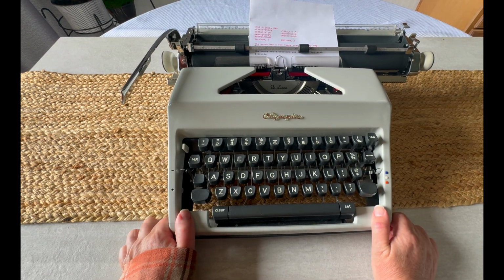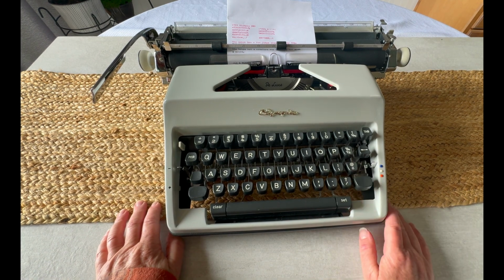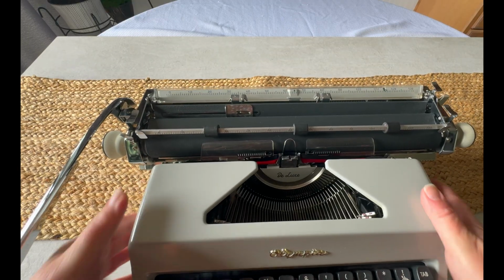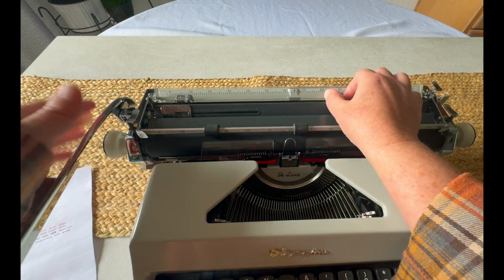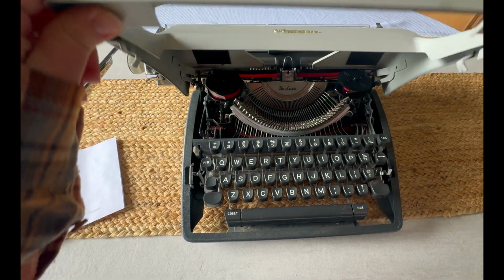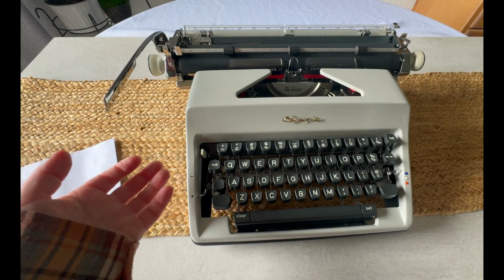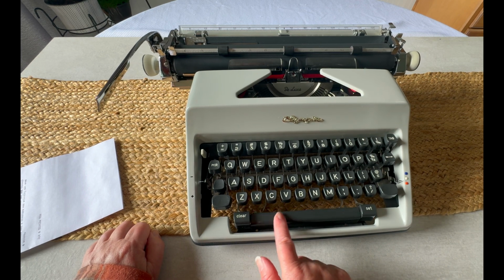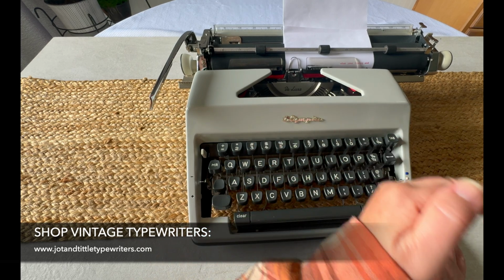EPISODE #755: EXTENDED CARRIAGES. feat. 1969 Olympia SM9 [tutorial]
This is a LIKE NEW 1969 Olympia SM9 with an extended carriage. Beautiful. I'll go through and show how to use this machine. The extended carriage is great for those looking to use their typewriter for crafting or art projects.

⏰ NEW TYPEWRITER LISTINGS EVERY SATURDAY MORNING.